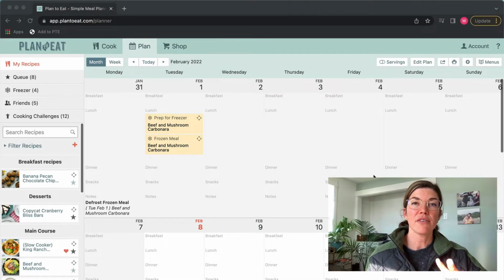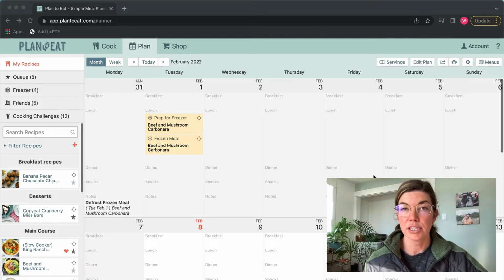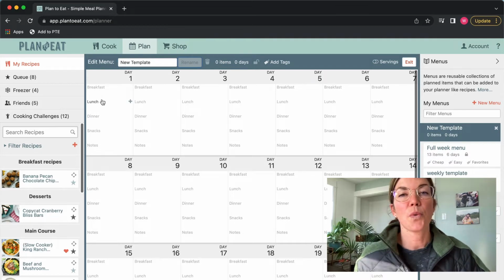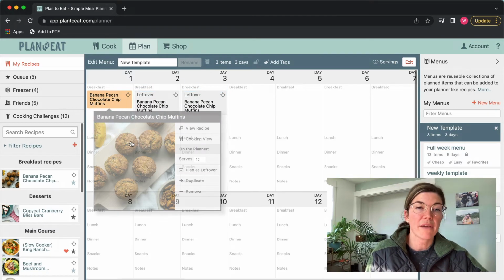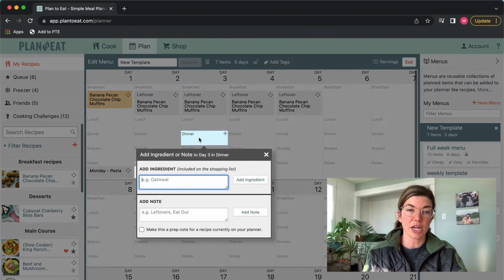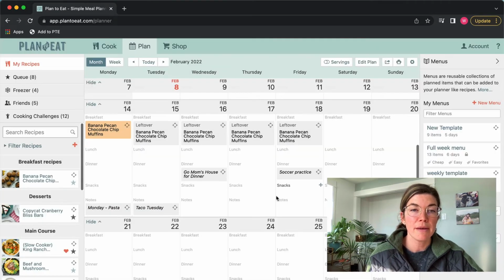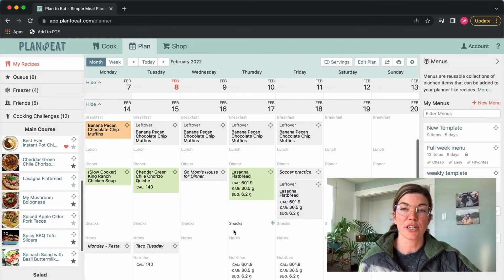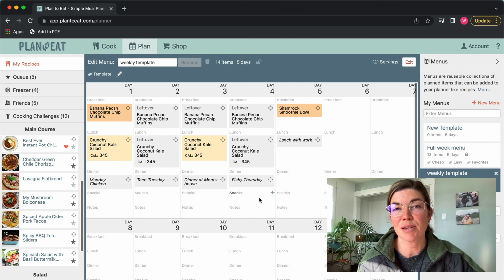Create meal planning templates with Menus | Plan to Eat